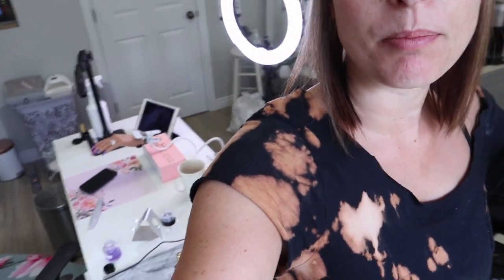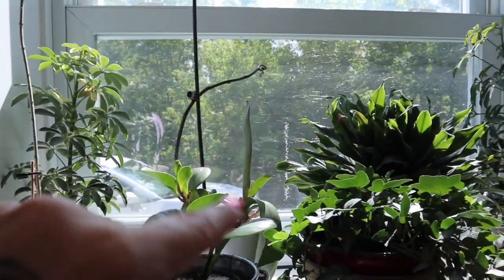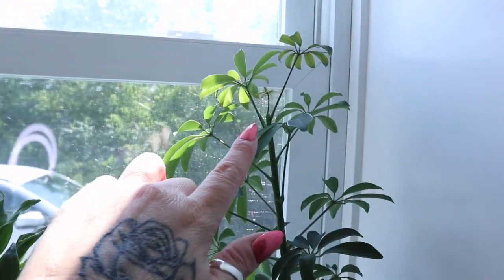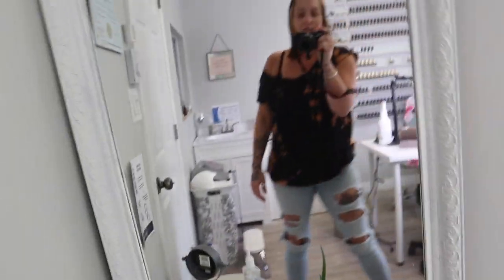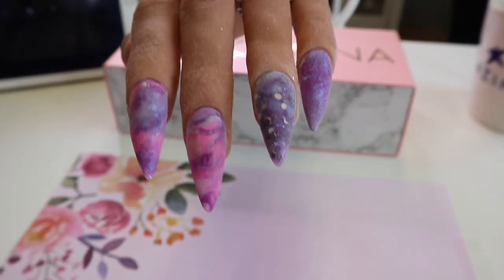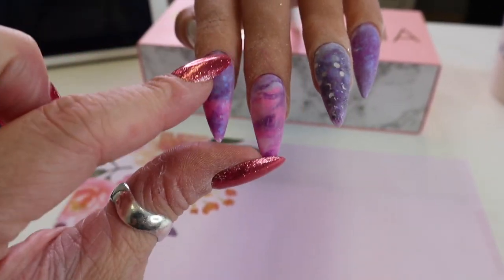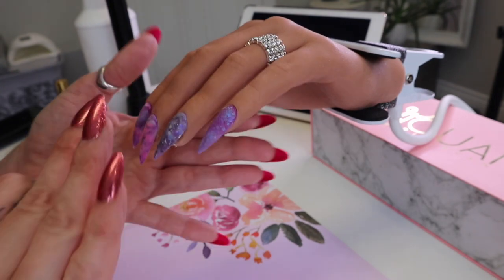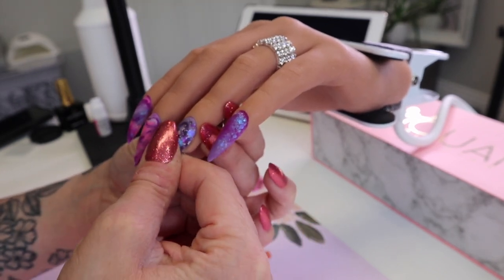NAIL TECH VLOG #39 | TAKING INSTA PICS WITH MY REDIGUANA HAND | CLEAN WITH ME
Hey guys! Welcome back to my vlog! Today we are cleaning and filming a tutorial.

Products & items I frequently use

Arkon.com (US link)
Liquidchromenails 10% (Canadian link)

Lint free wipes
Chair cover

Files
* Glitterbels files
* Ugly Duckling Med
* Erica MT 20
* Atwood orange crush
* YN safety bit
* CanWest cuticle bit
Primer & acrylic

Green screen sub button from SHELLY SAVES THE DAY